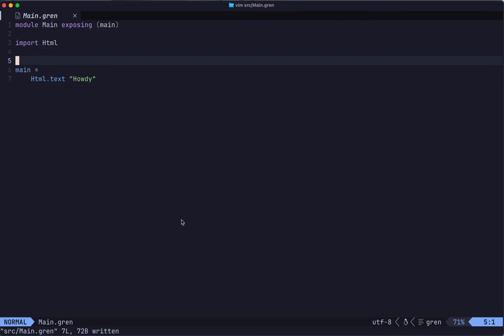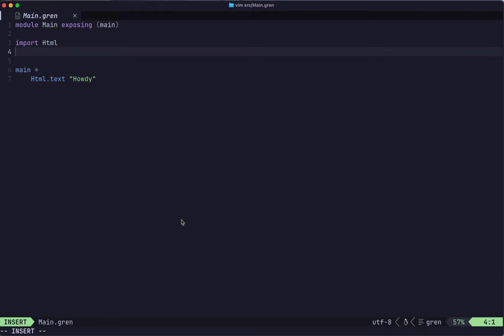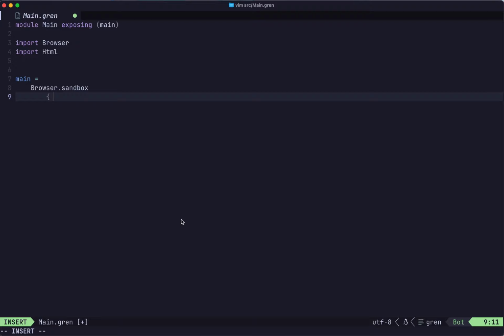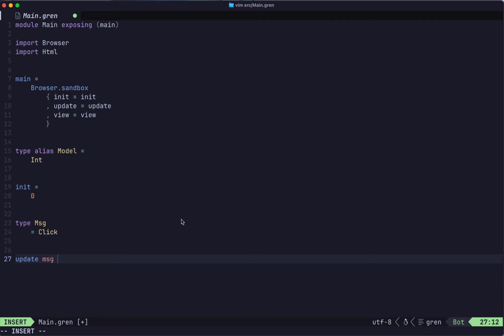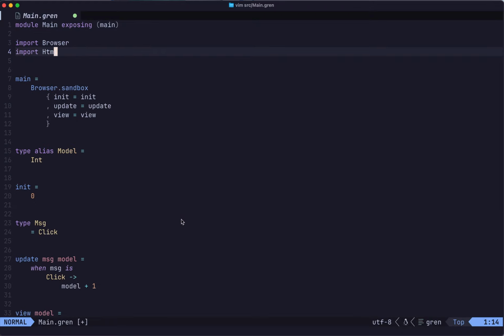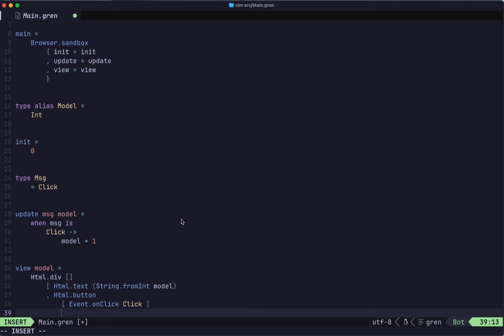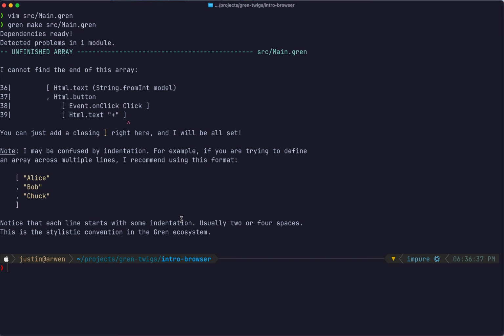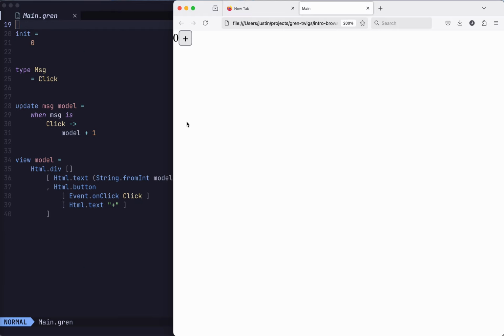Gren Twigs 02 - Creating an App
Second video about the Gren Programming Language where I create a very small but interactive browser application and kinda sorta explain The Elm Architecture.

Learn more about Gren at gren-lang.org